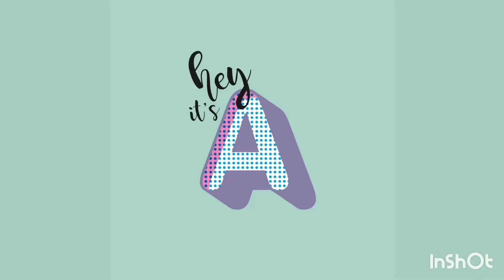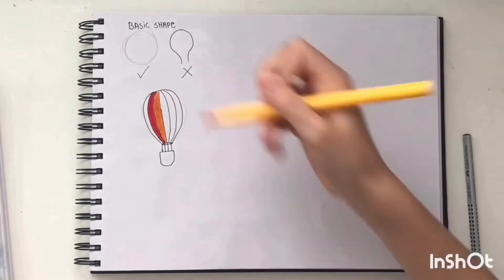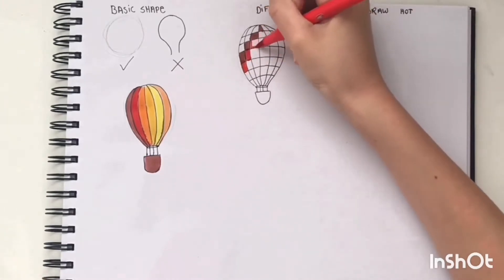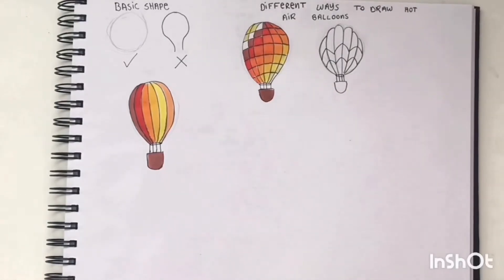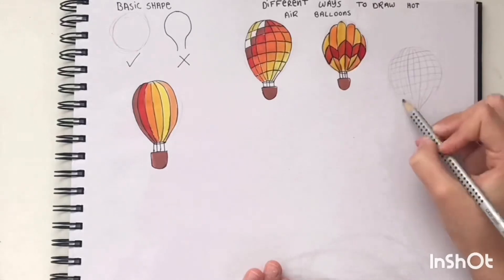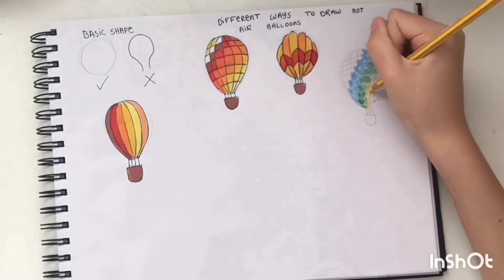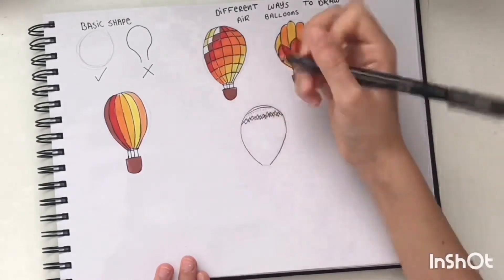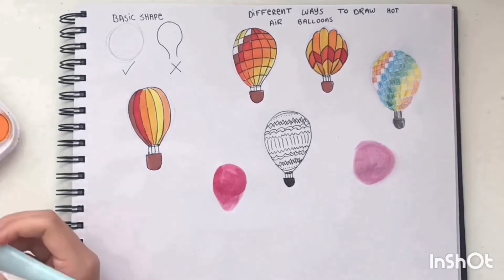how to draw hot air balloons | hey! it’s annieee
this is a tutorial on how to doodle hot air balloons from my april bullet journal | hope you enjoy 😊 send me your recreations | don’t forget to like, subscribe, turn the notification bell on so that you get notified whenever i post a new video and comment down below if you would like to see similar videos ❤️